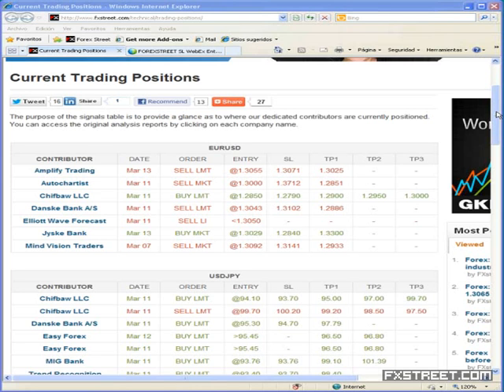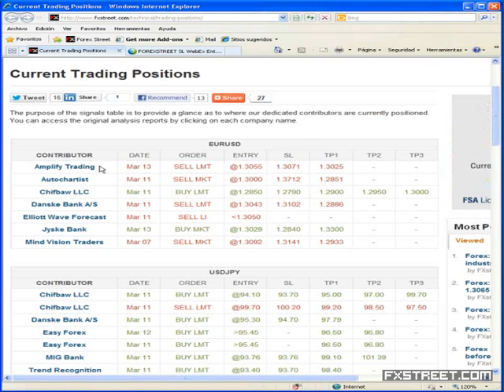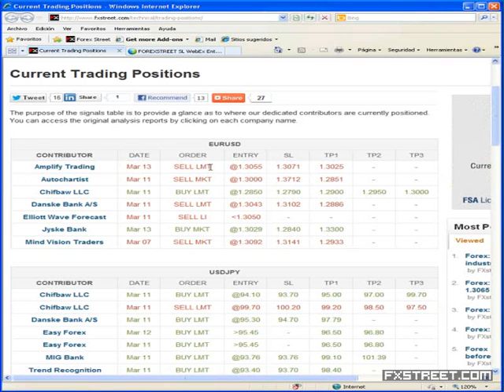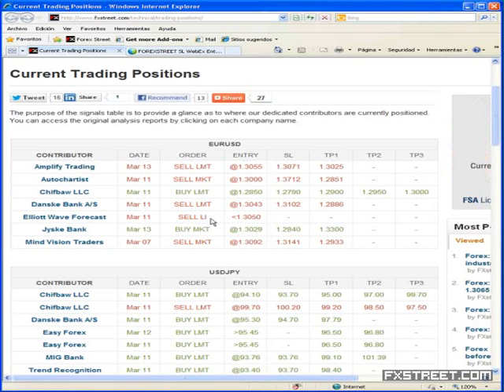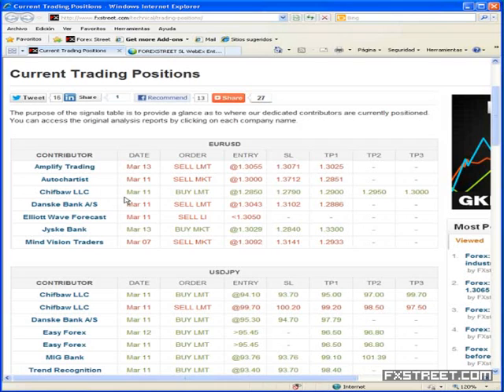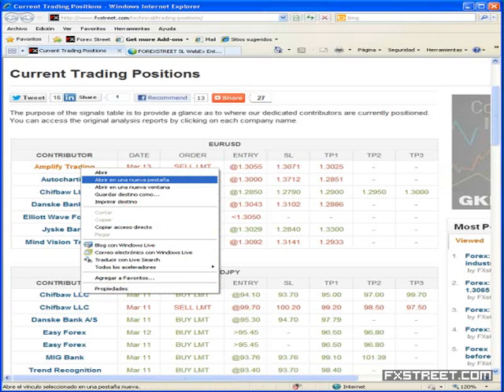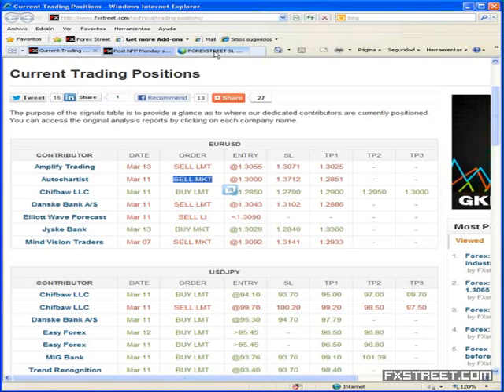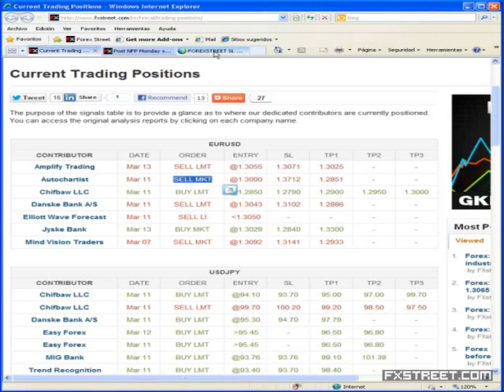Webinar Excerpt: FXstreet.com's Current Trading Positions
Expert: Gonçalo Moreira, CMT, Content Advisor at FXstreet.com
Summary: The purpose of the newly released "Current Trading Positions" table is to provide a glance as to where our dedicated contributors are currently positioned. In this session we ill explain how it works and how you can benefit from this information as a trader.